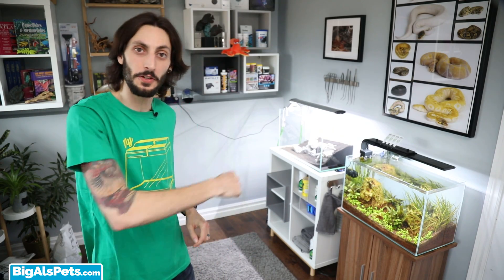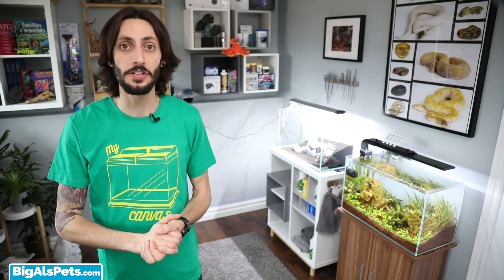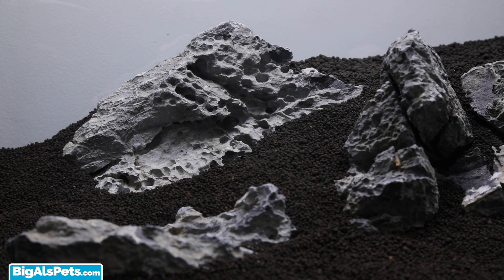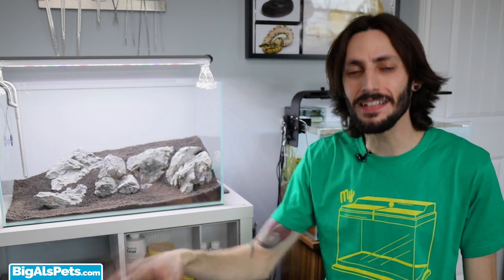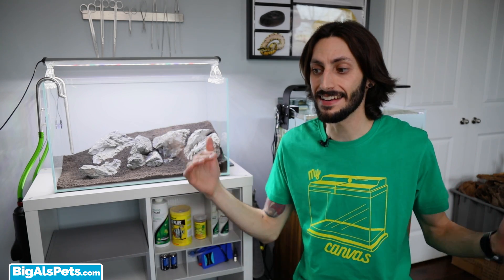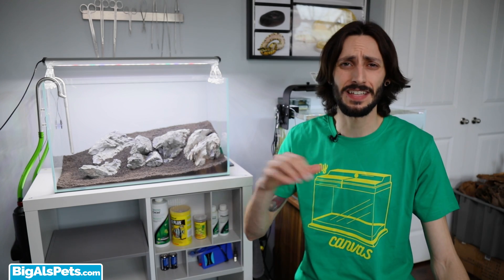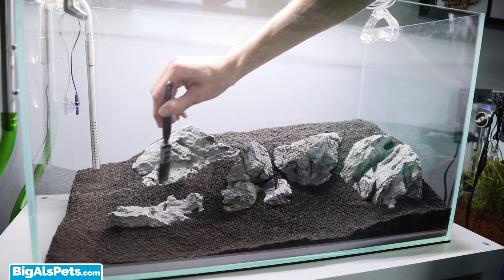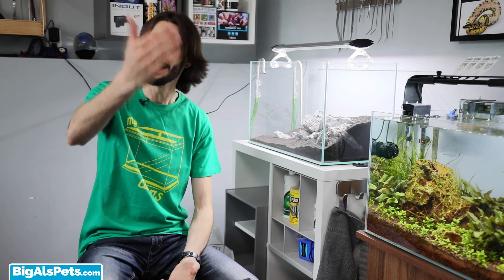How to Build a High-Tech Planted Tank • Ep 05 | BigAlsPets.com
Thomas hardscaped his tank and gives us his thoughts and reasoning behind the choices he made!